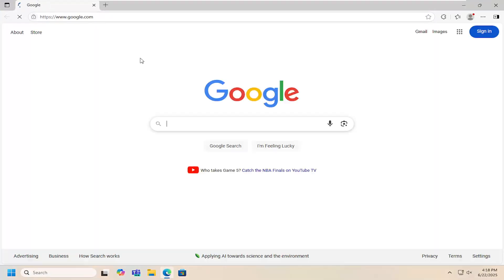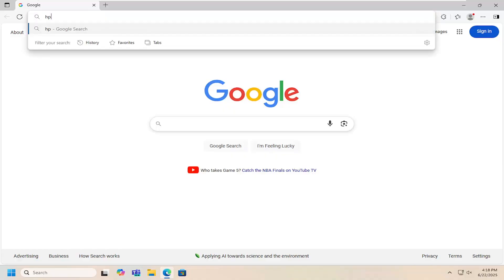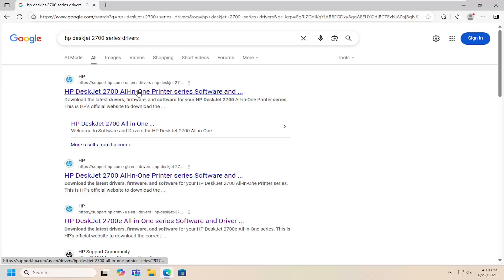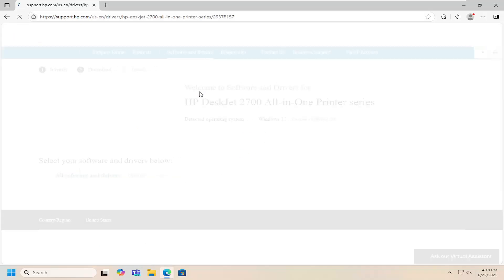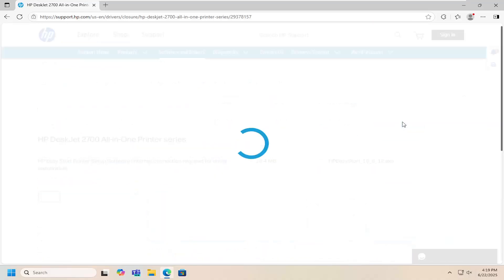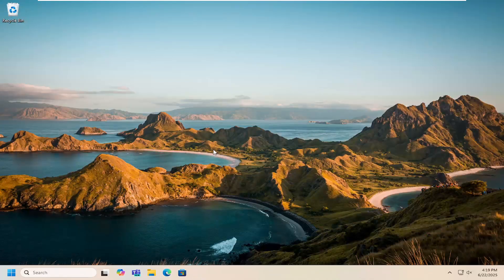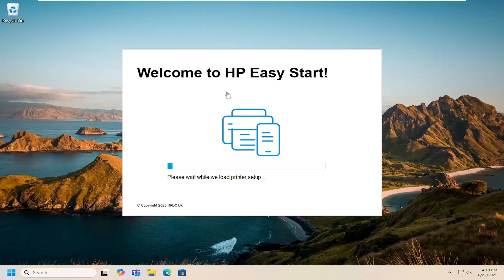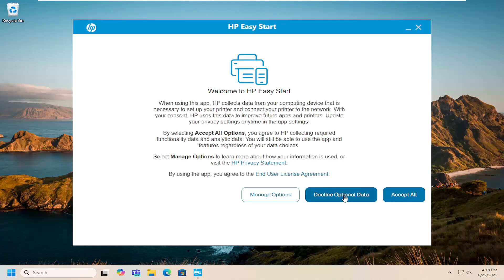How To Install and Setup HP DeskJet 2700 All-in-One Printer [Guide]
Setting up the HP DeskJet 2700 All-in-One Printer is a straightforward process designed to get you printing, scanning, and copying quickly. Begin by unboxing the printer and removing all protective materials, including tape and packing materials. Place the printer on a stable surface near a power outlet and your computer or mobile device. Connect the power cord to the printer and plug it into an electrical outlet, then press the power button to turn it on. The printer's edge lighting will pulse blue, indicating it's ready for setup.

Issues addressed in this tutorial:
install hp deskjet 2700 all-in-one printer series
hp deskjet 2700 all-in-one printer setup
hp deskjet 2700 all-in-one printer series setup
install hp deskjet 2700e series
how to install hp deskjet 2700 all in one series
deskjet 2700 all-in-one printer series driver
install hp deskjet 2700 e printer
hp deskjet 2700 all-in-one printer driver
install hp deskjet 2700 printer
install hp 2700 series printer
install hp 2700 printer
install hp deskjet 2700e printer
hp deskjet 2700 all-in-one printer series

Next, install the ink cartridges and load paper into the input tray. Open the ink cartridge access door, remove the cartridges from their packaging, and insert them into the corresponding slots. Close the access door and load plain white paper into the input tray, adjusting the paper width guides to fit the stack.  Open the app, follow the on-screen instructions to connect the printer to your Wi-Fi network, and complete the setup process. Once setup is complete, you can start printing, scanning, and copying with your HP DeskJet 2700 All-in-One Printer.